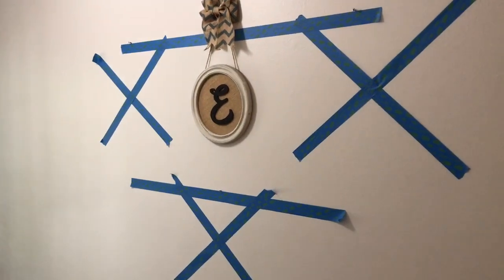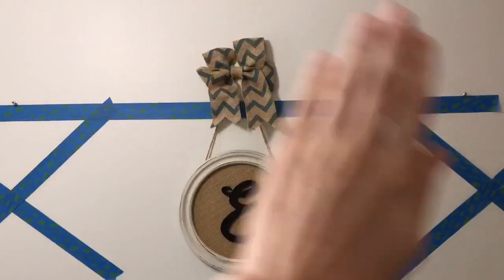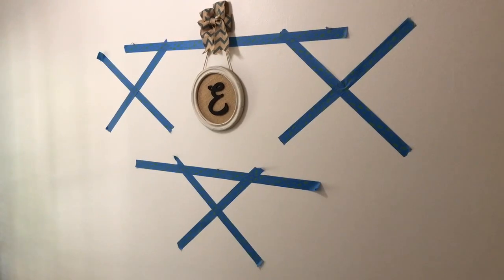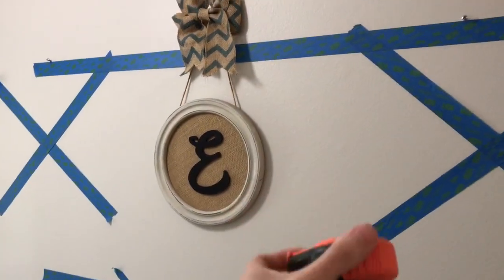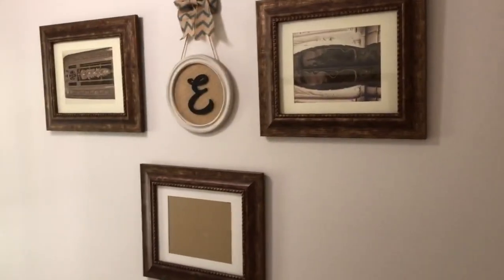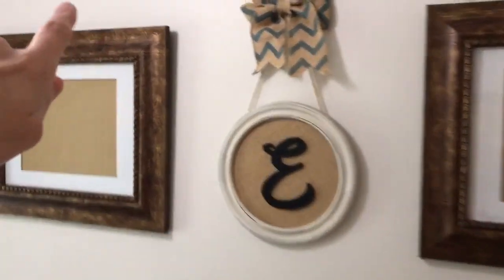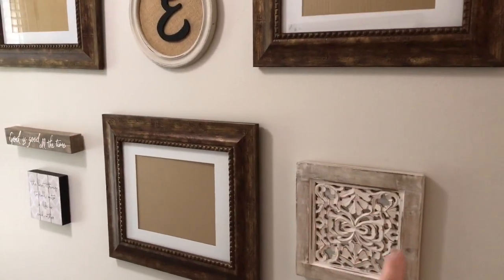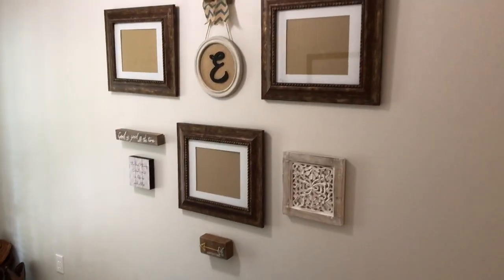HOW TO CREATE A GALLERY WALL or PICTURE WALL with a few simple and easy steps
How to create a gallery wall or picture wall with a few EASY STEPS on how to create a visually appealing look. Do you have a handful of pictures that you want to hang together but you don't know how? Let me show you a few steps to create a visually appealing picture wall or gallery wall with minimal effort.